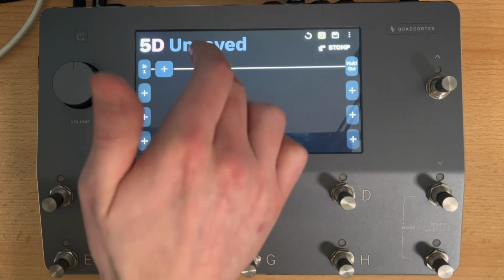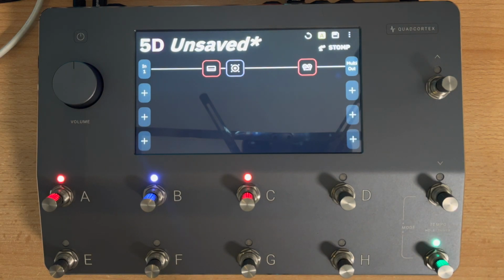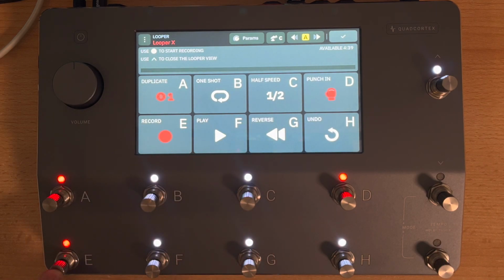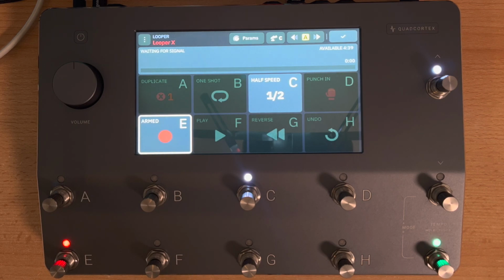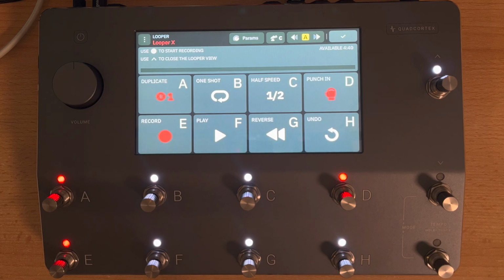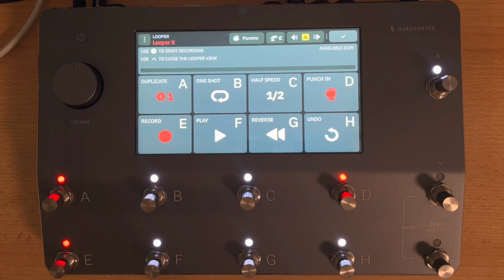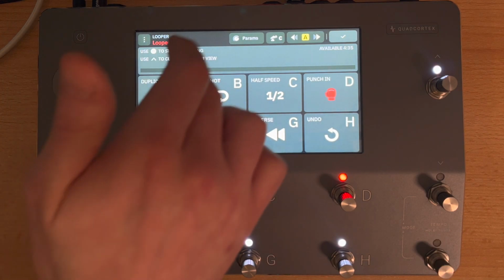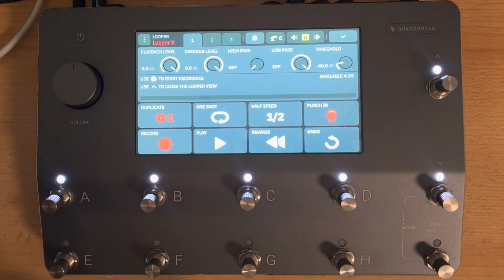Why the Quad Cortex Looper X is AWESOME - and how to use it!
The Looper X in the Neural DSP Quad Cortex is a great looper, and a step or two ahead of the loopers found on similar modelling units such as the Line 6  Helix.  In this video I talk about why I think its great, and some of its basic features and operations!

Gear used:
Fender USA Stratocaster
Neural DSP Quad Cortex
Bare Knuckle Pickups